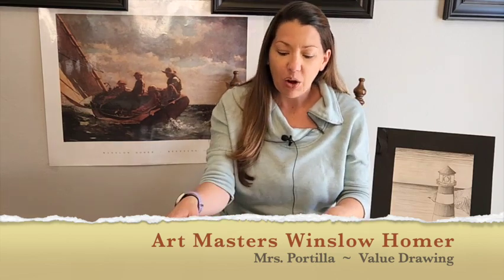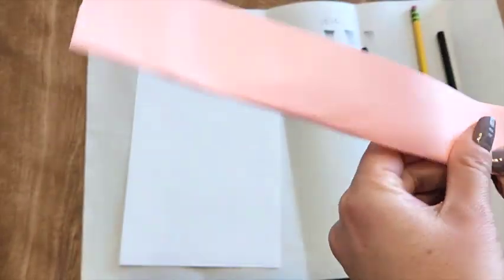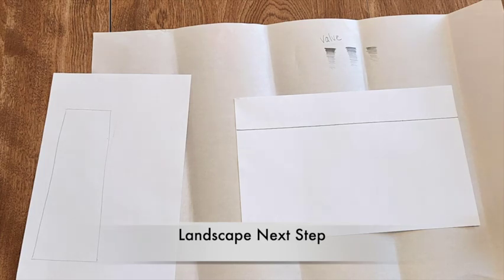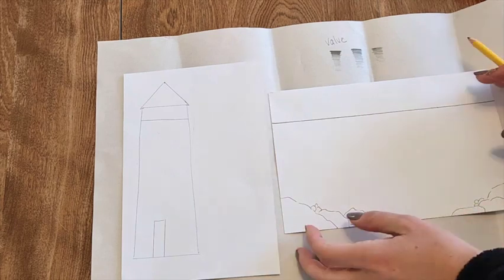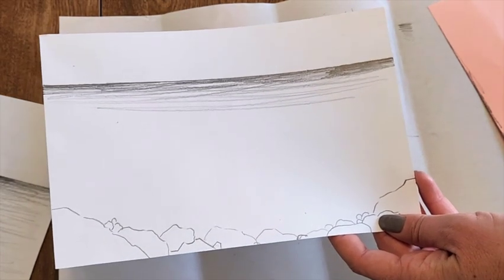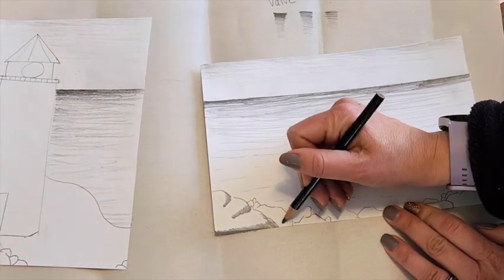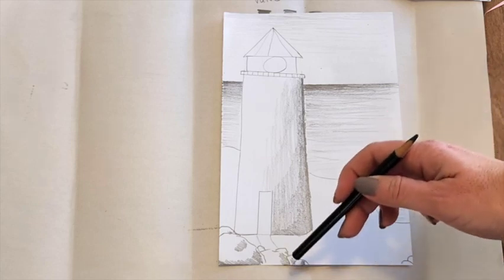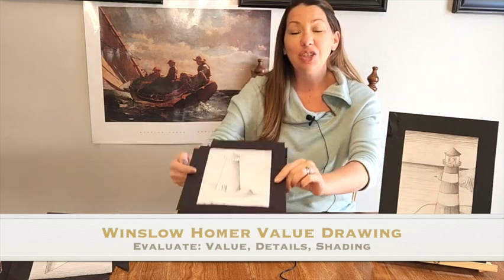Winslow Homer: Upper 3rd - 5th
Create a lighthouse, or landscape using values just like Winslow Homer did in his sketches.